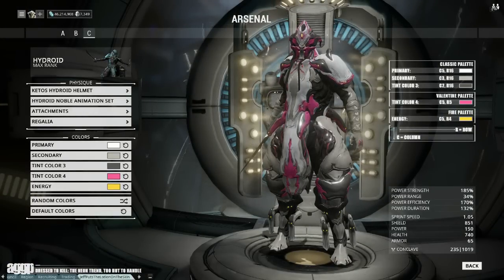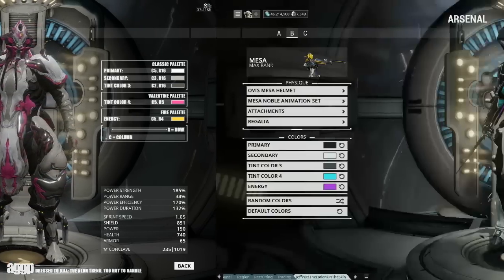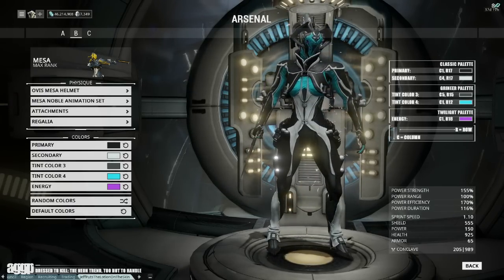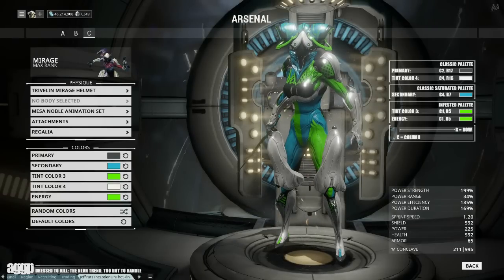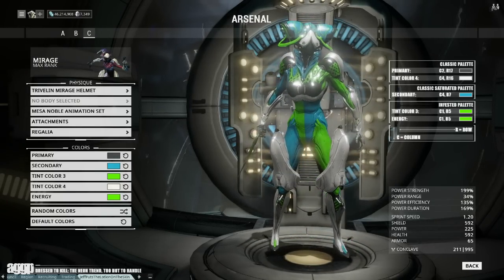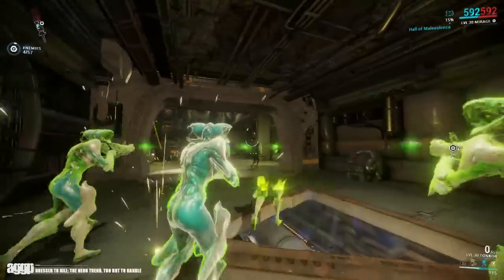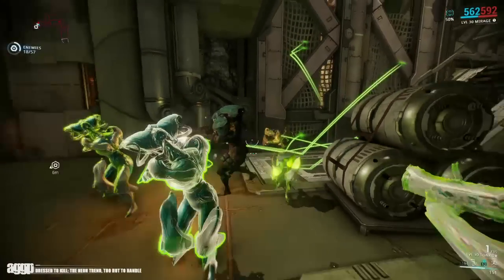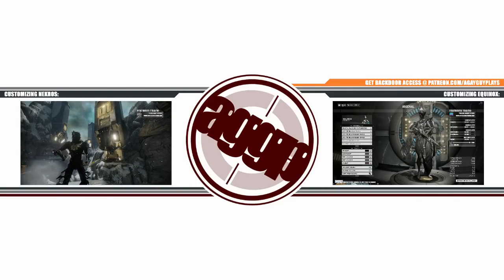Warframe: The Neon Trend, Too Hot to Handle? [dressedtokill]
Too tired.. I'll fill this out later!!